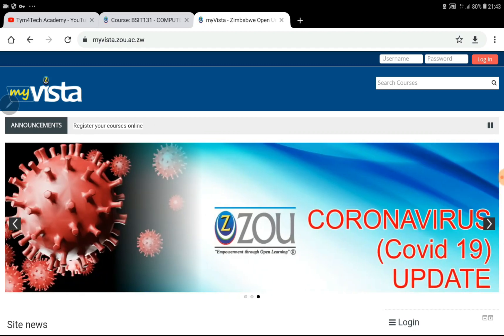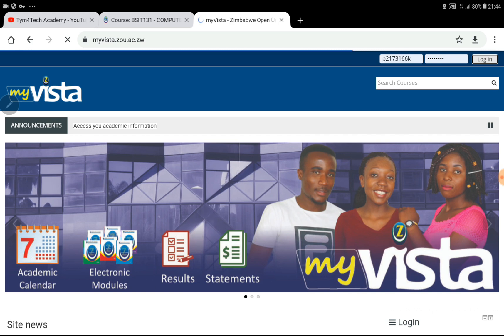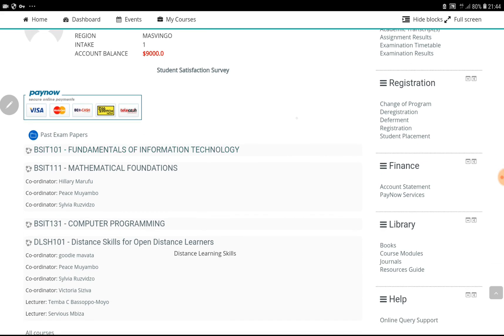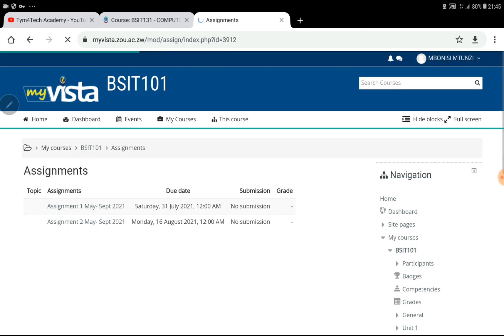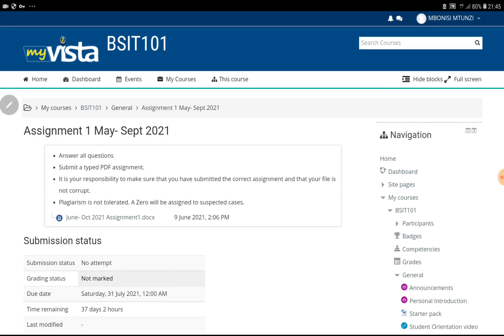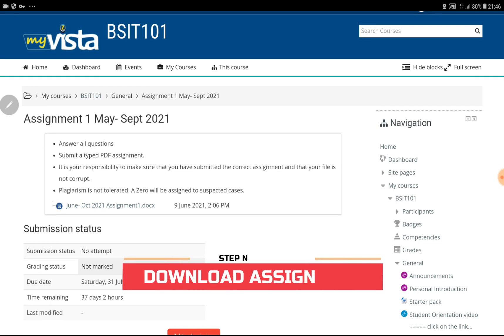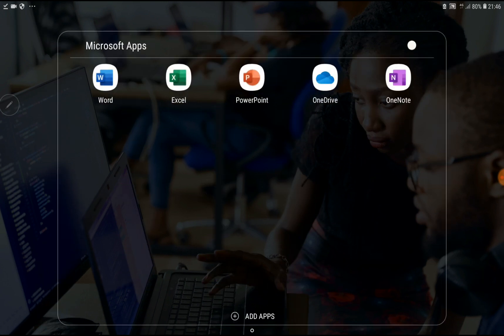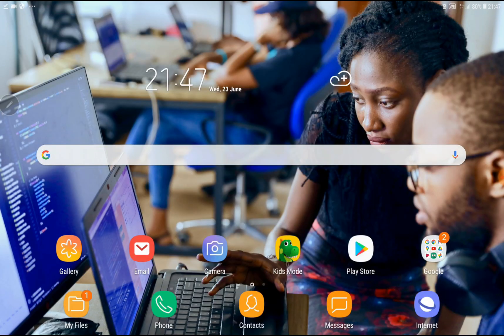How To Access Your Assignments On MyVista ZOU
hello ladies and gentlemen, so in todays video, i am going to do a step by step guide on how you can access your assignments in case you are told that your assignments are uploaded on your myvista account so first of all you should login into your account, i have my details already saved on chrome, google chrome so what i have to do is to login. You have to enter manually YOUR LOGIN detials if you havent saved anything
STEPS
00:00:01 Visit My Vista - myvista.zou.ac.zw
00:00:23 Log Into My Vista
00:01:01 Click Your Desired Course
00:01:30 Click Assignments Under Activities
00:02:30 Download Assignment
00:02:55 Get WPS/WORD Installed
00:03:11 VIew Document
00:03:37 SUBSCRIBE

So what you need is to download , Microsoft Word, or WPS on Your Phone Or Computer Inorder to view the course.